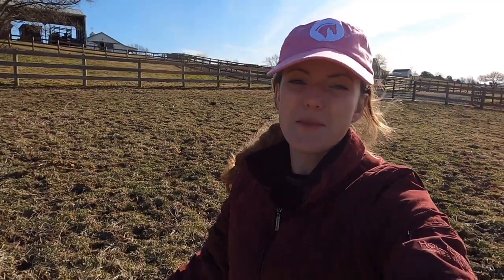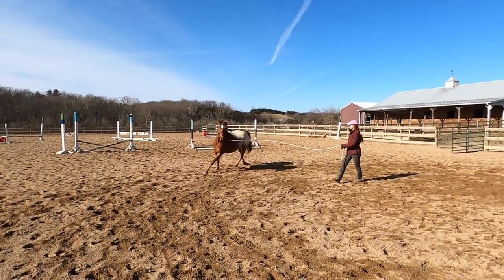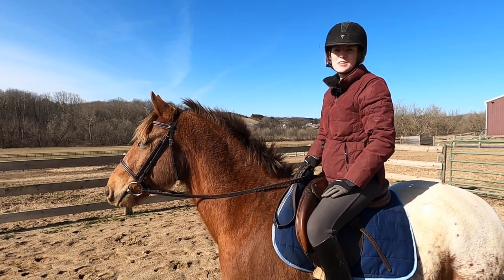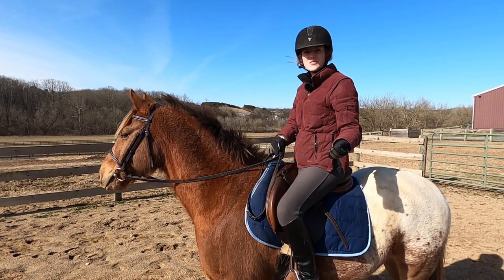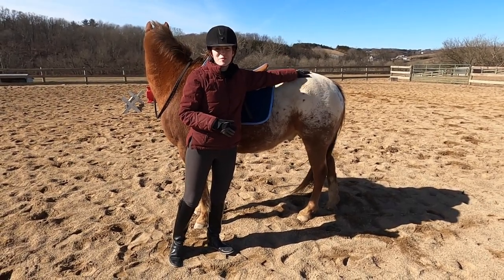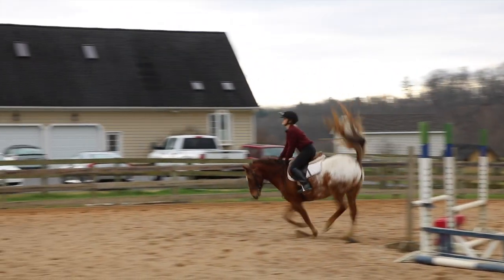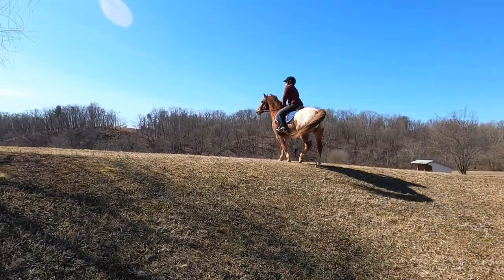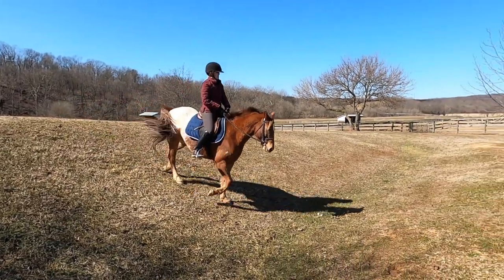GETTING MY HORSE IN SHAPE (6 Easy Exercises)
How to Exercise a Horse | In this video, learn some of the best ways to exercise a horse and get them in better shape. If you need some ideas for helping your horse build muscle, this is the video for you!